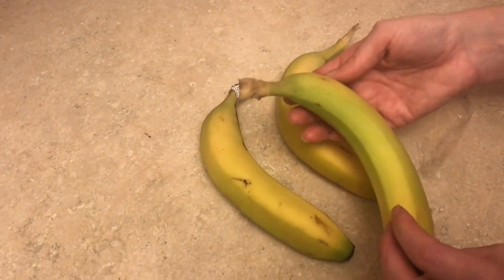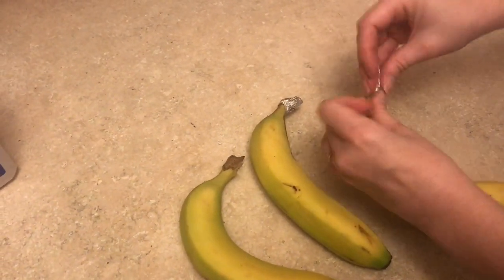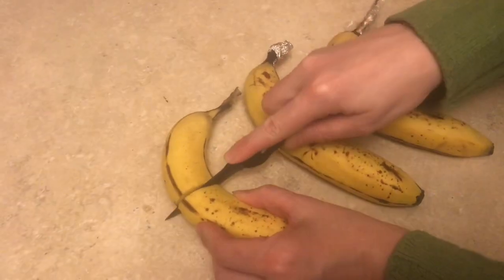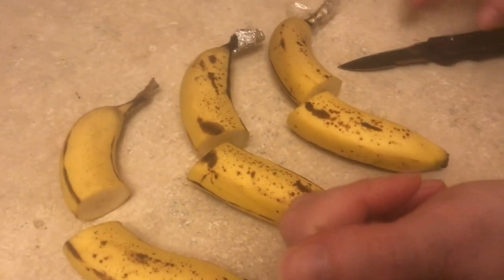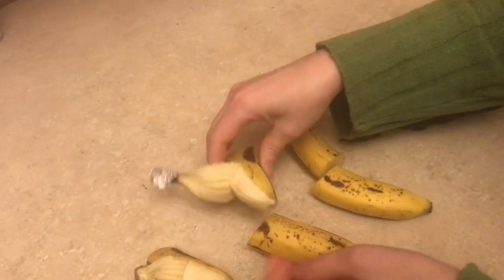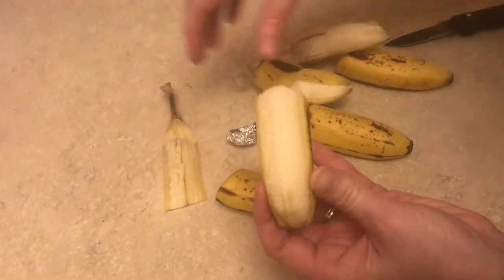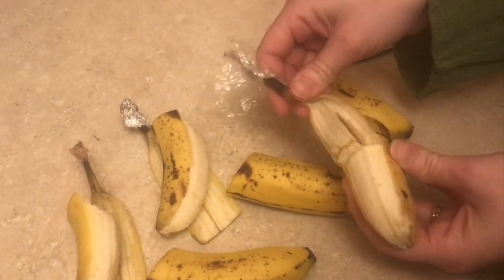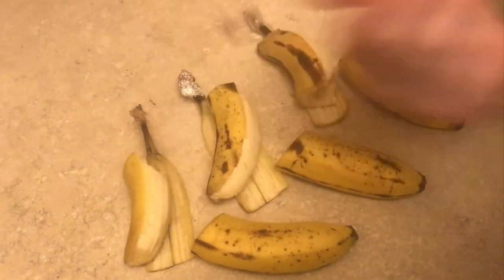does WRAPPING banana stems “slow” down from ripening (aluminum foil plastic wrap)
I’ve heard a lot of people say that if you wrap your banana in saran wrap or put foil on the stems it’ll make your banana last a lot longer. We have bananas so why not try it. I watched him for three days, I didn’t see dealer taste any difference. If anyone has had any other experiences with any other techniques I’d love to hear about it and try it out.